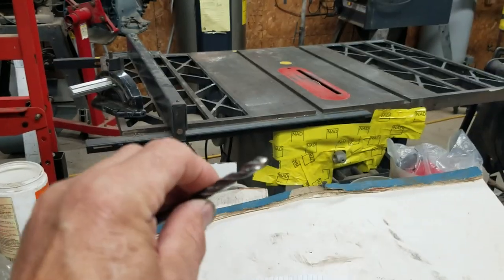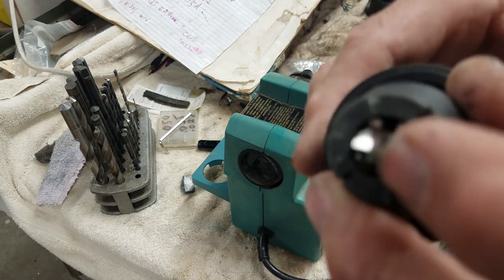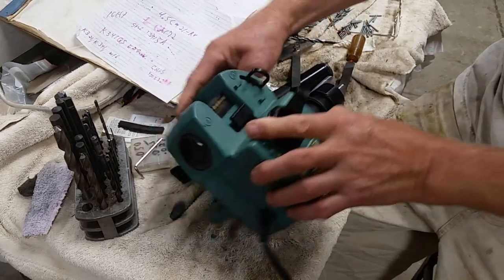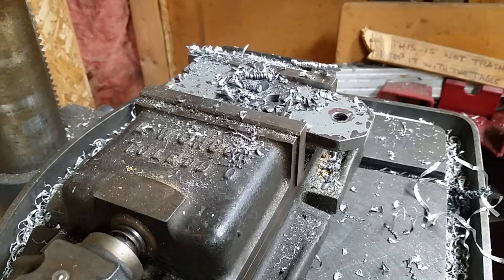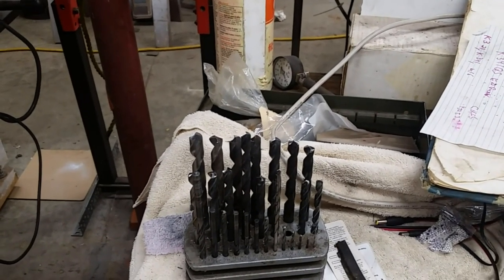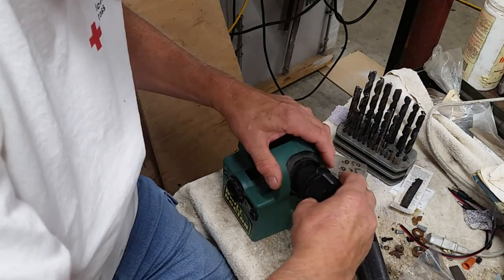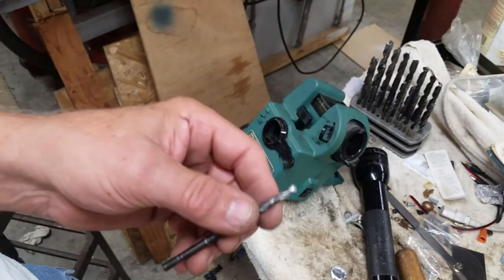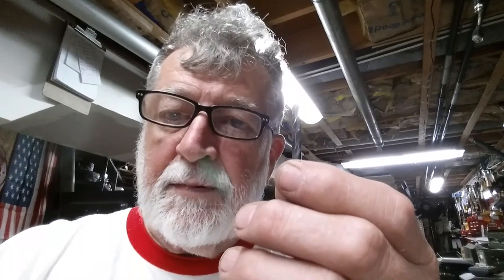Drill Doctor disaster???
After watching WWW sharpen drill bits and review a Drill Doctor I decided that maybe my Drill Doctor is not working/sharpening properly. I did some tests as a non-professional and had mixed results.